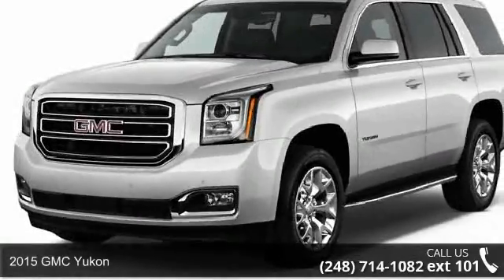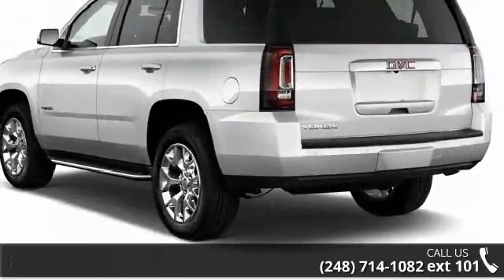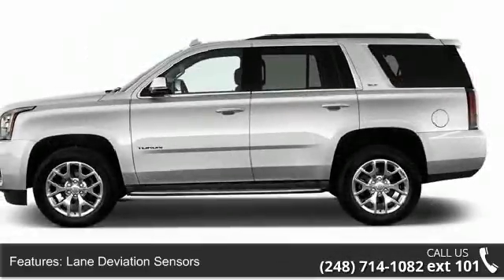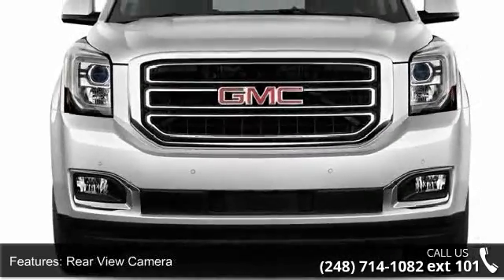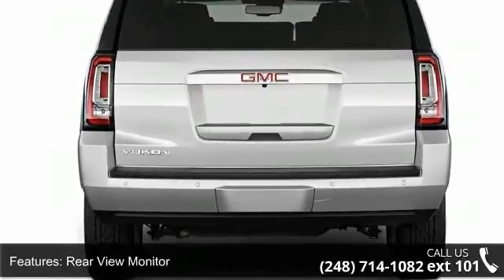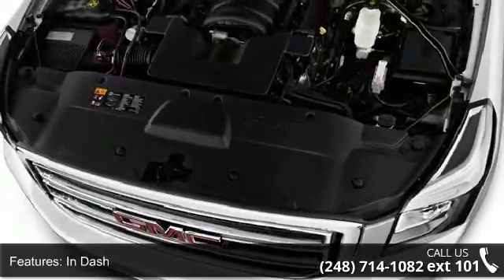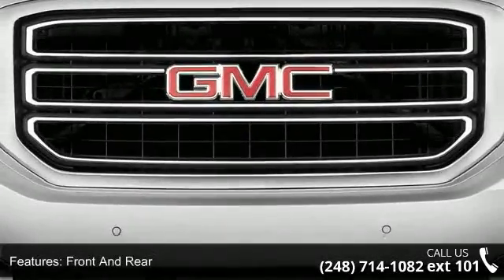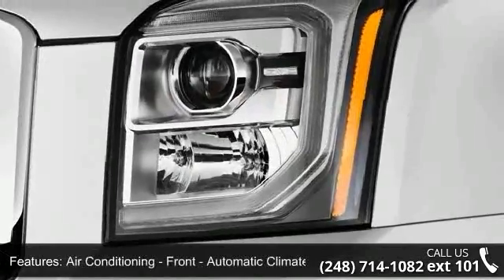2015 GMC Yukon - LaFontaine Cadillac Buick GMC - Highlan...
2015 GMC Yukon Condition: New Engine: 8 Transmission: Not Specified Exterior Color: Bronze Alloy Interior Color: Cocoa/Dune Leather Doors: 4 Stock